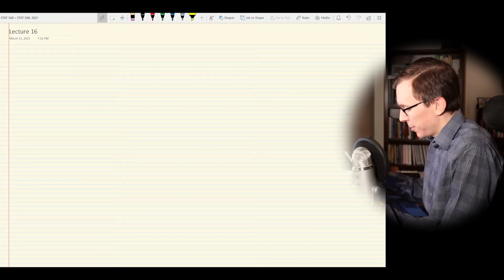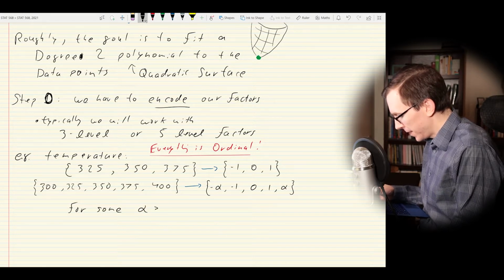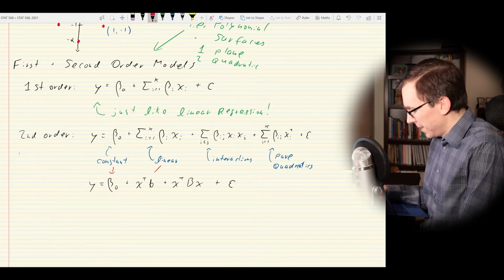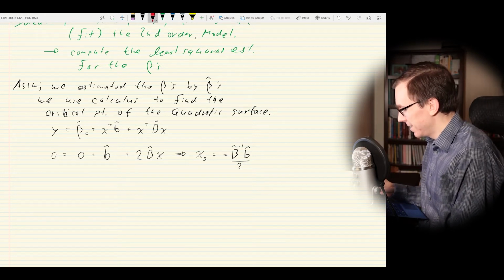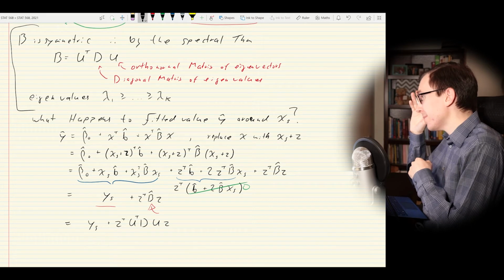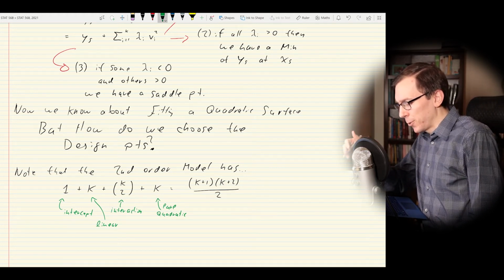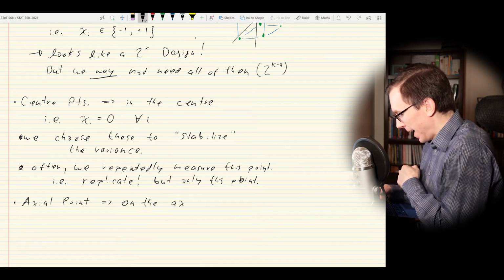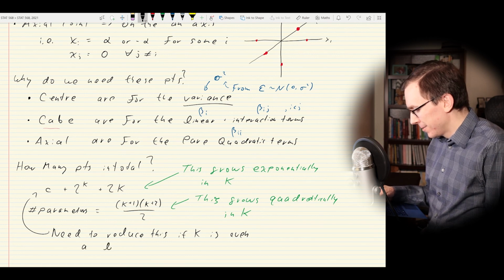DoE Lecture 16: Response Surface Methodology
In this lecture, we introduce the response surface method for optimizing an industrial process. The quadratic surface model is introduced.  We also begin discussing the central composite design.